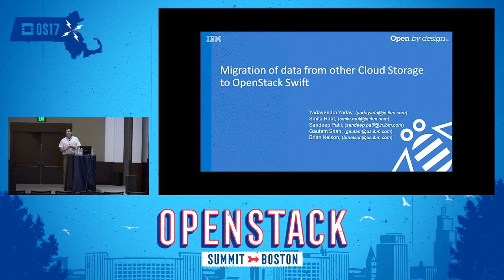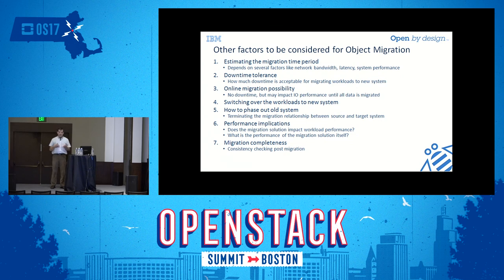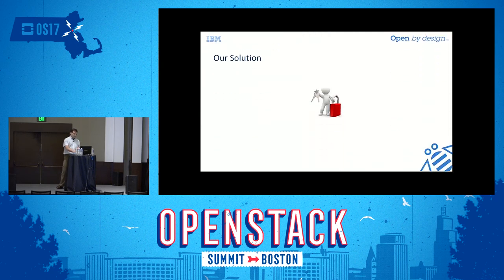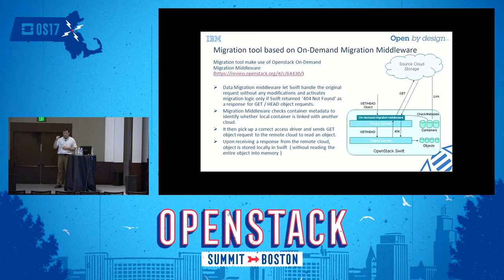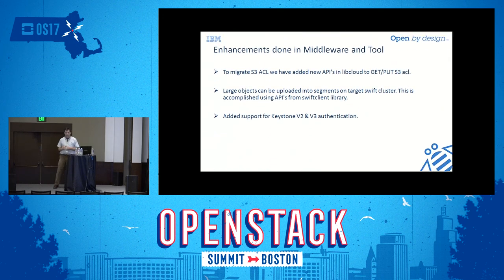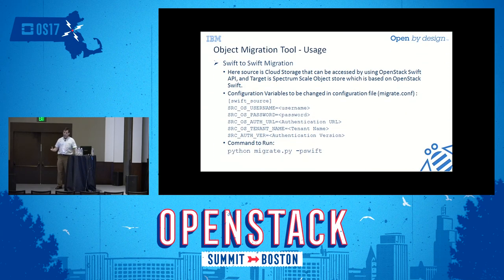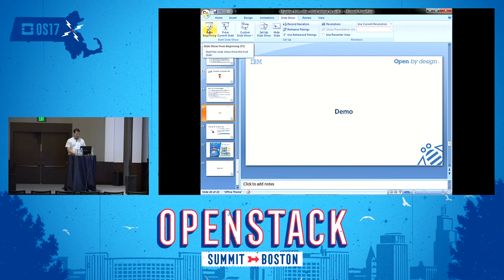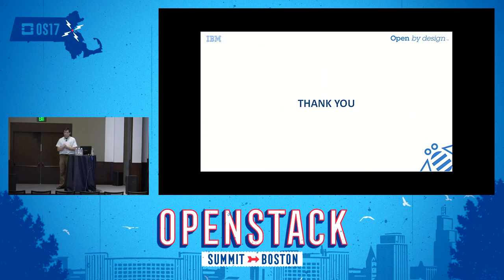Object Migration from Different Storage Cloud to OpenStack Swift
One of the key aspects to consider while moving from an on-prem storage system or from a storage cloud to OpenStack swift is how to migrate the existing data to OpenStack swift. This session talks about a tool which one can use to migrate data from an object store and even Filesystem, to OpenStack Swift. This will help user to move to OpenStack Swift easily. The tool is based on OpenStack "On Demand Migration" Middleware with added support for features l